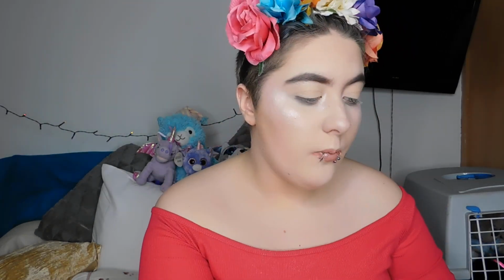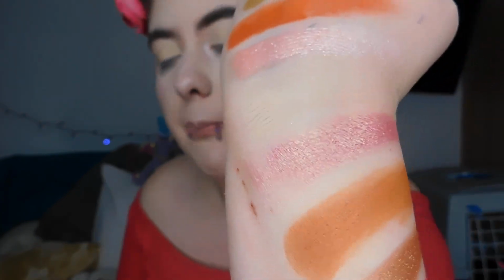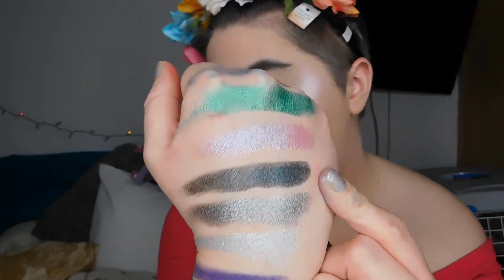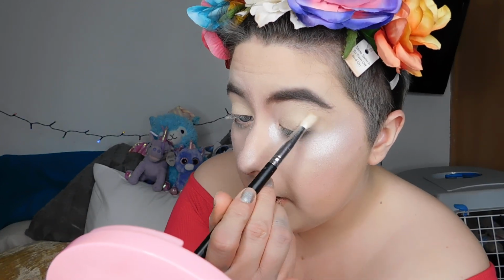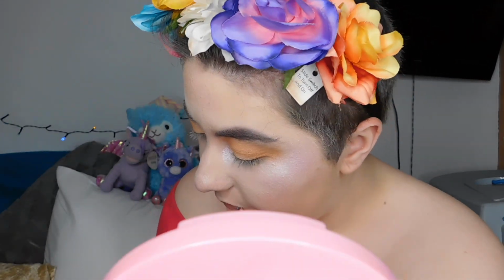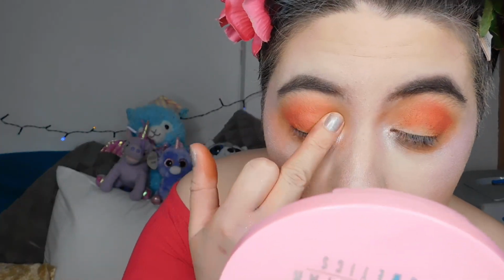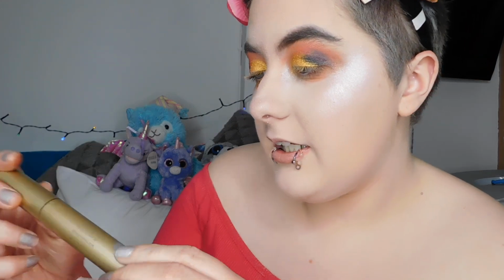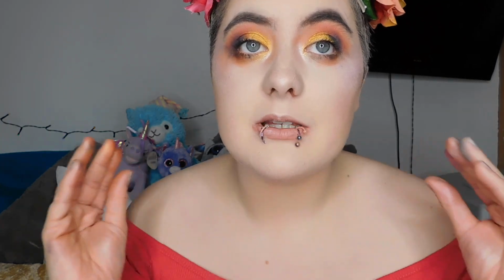Testing JUVIAS place magic pallette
PUBLISHED ON THE 22ND NOVEMBER , 2017
WHAT'S GOOD ? JUVIAS PLACE
WATCH ME SPILL THE TEA 🍵☕
for rants , spilling the tea , all the gossip , makeup unboxings , updates ..